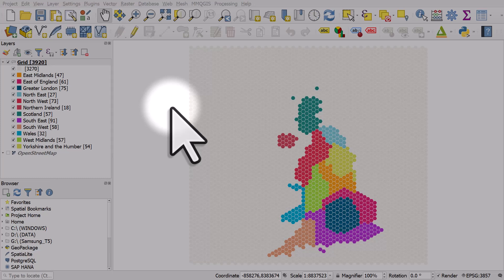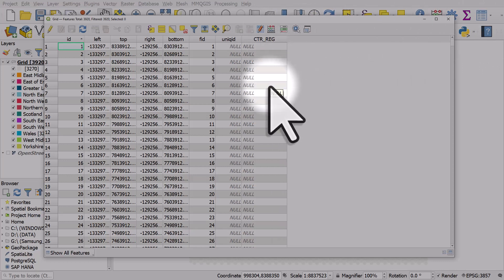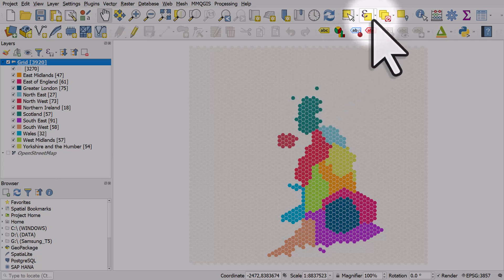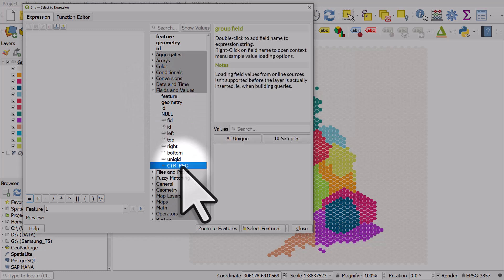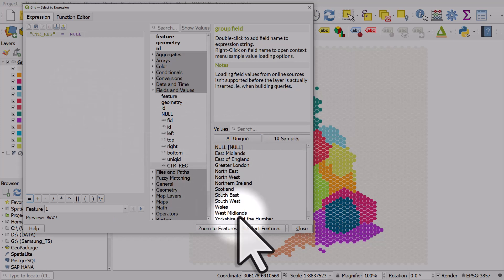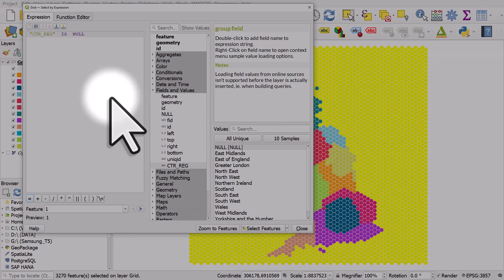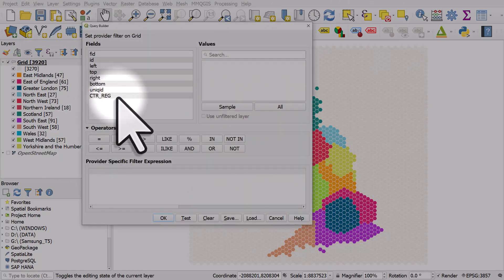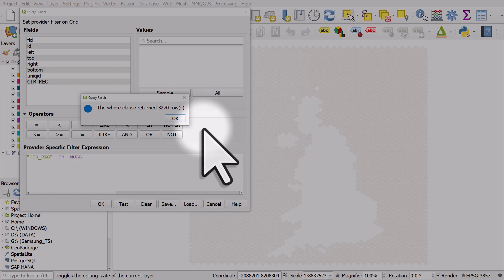How to select NULL values in QGIS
To select NULL values in an attribute table in QGIS just use IS instead of = and that will work. If you're new to this kind of thing it can be confusing, but that's all you need to do.